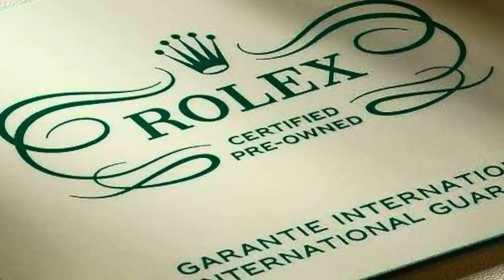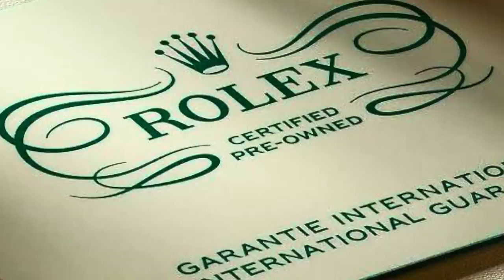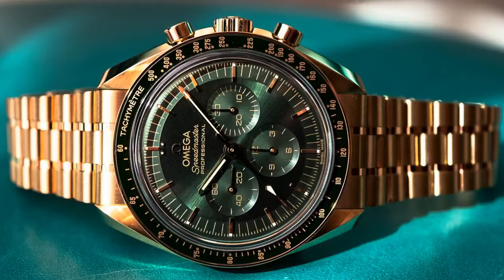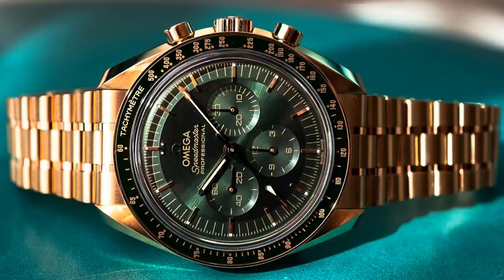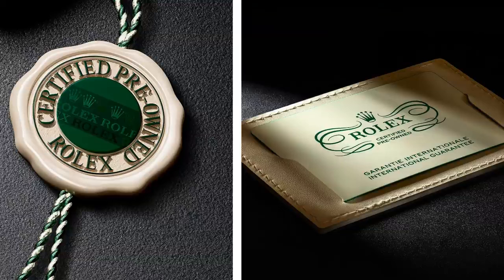ROLEX WATCHES FOR 🏈 SUPER BOWL CHAMPIONS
ROLEX THE KING 👑 OF WATCHES